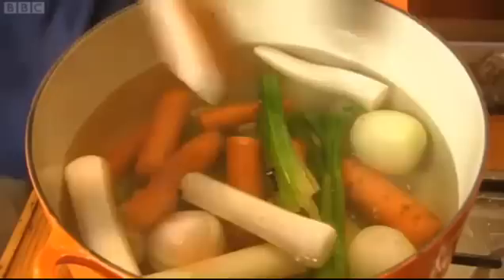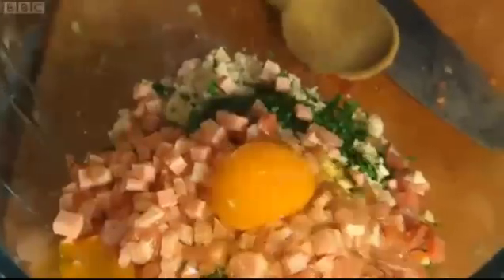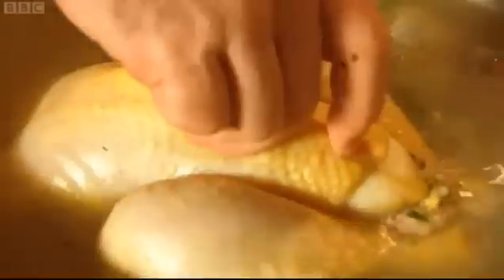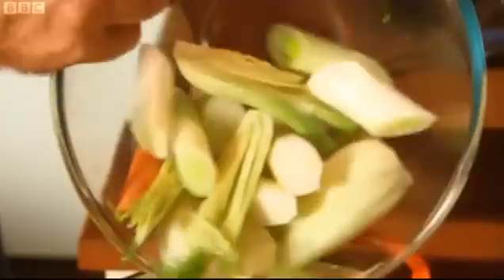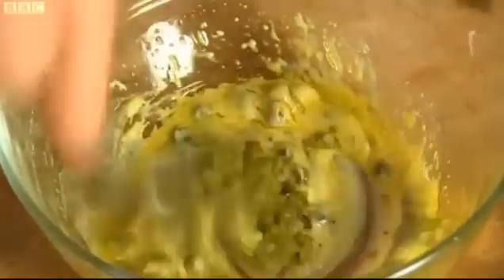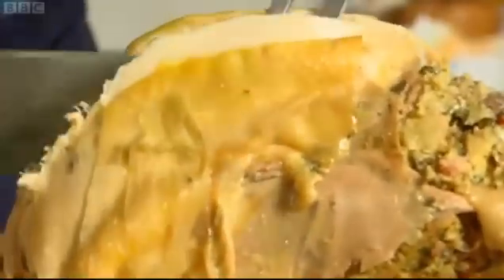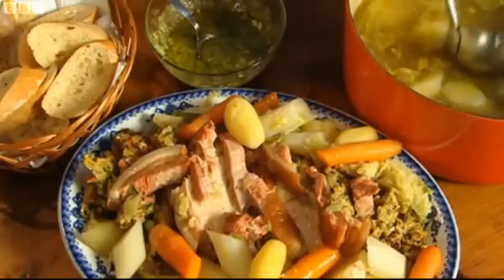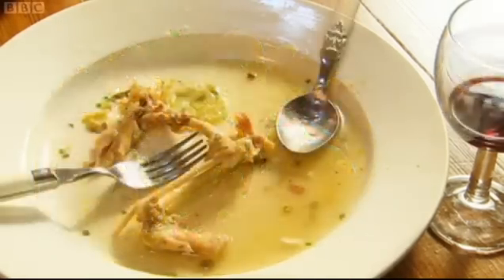Poule au pot recipe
The traditional Poule au pot recipe with Rick Stein for the BBC Saturday Kitchen.